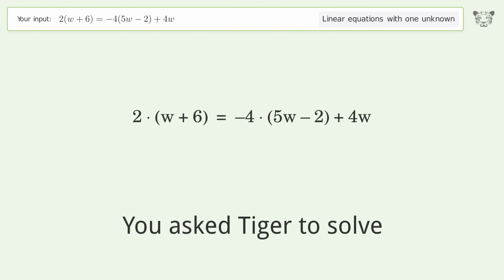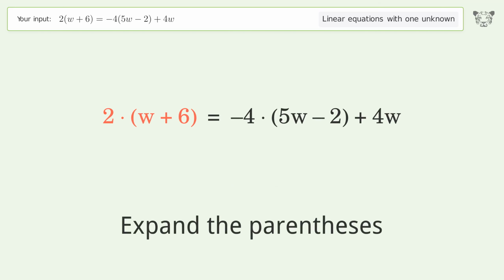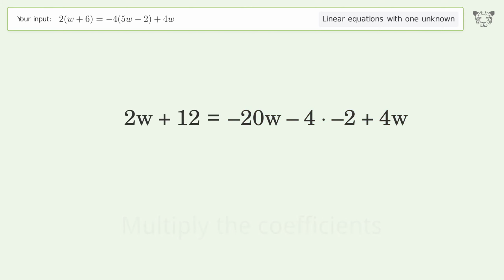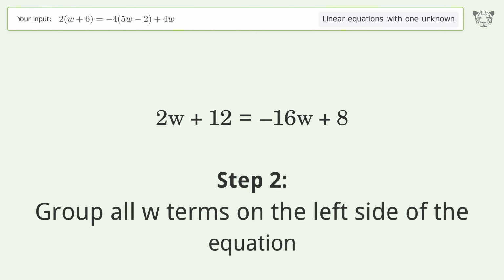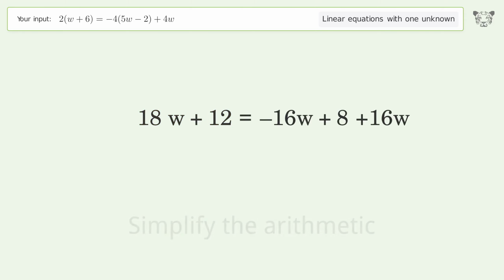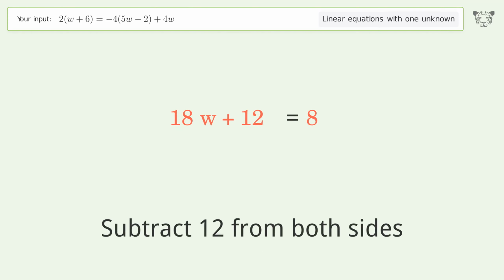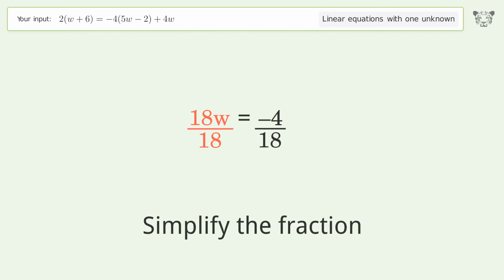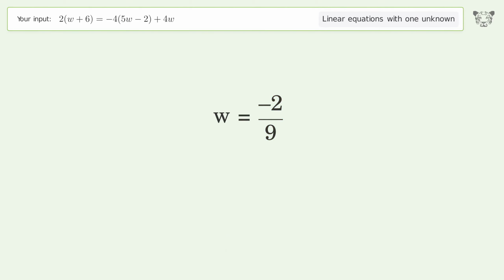Solve 2(w+6)=-4(5w-2)+4w: Linear Equation Video Solution | Tiger Algebra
Struggling with 2(w+6)=-4(5w-2)+4w? Watch our step-by-step video on Tiger Algebra to master this linear equation effortlessly. Also check out for more tips and tricks for dealing with linear equations with one unknown